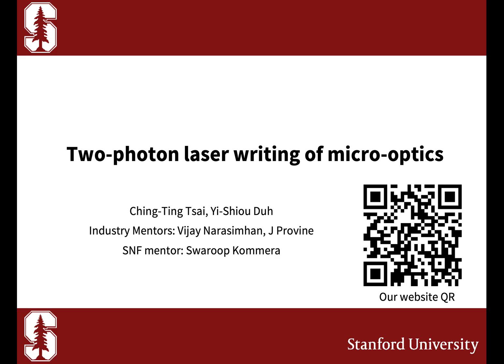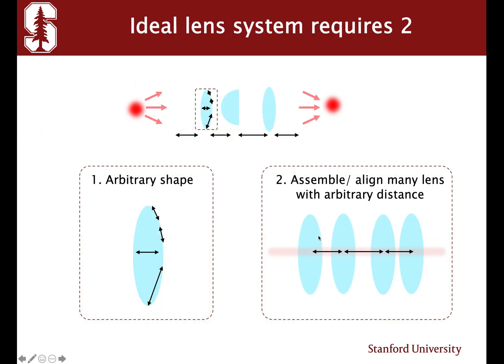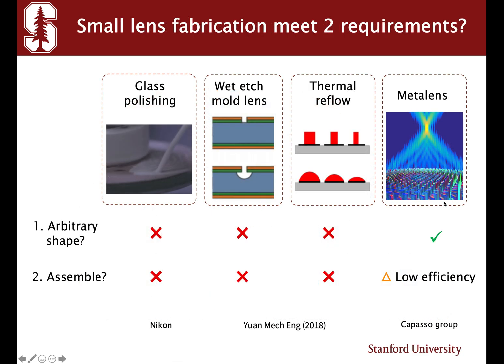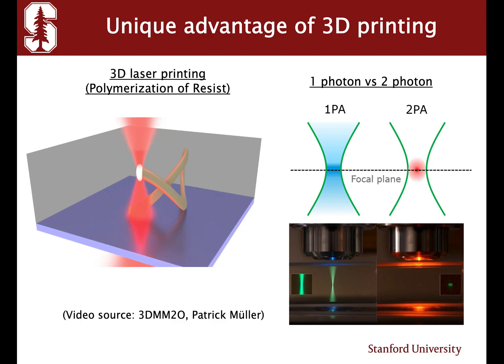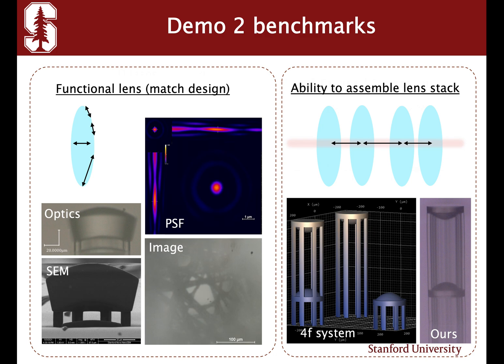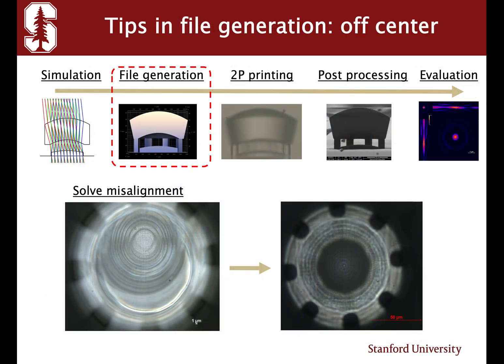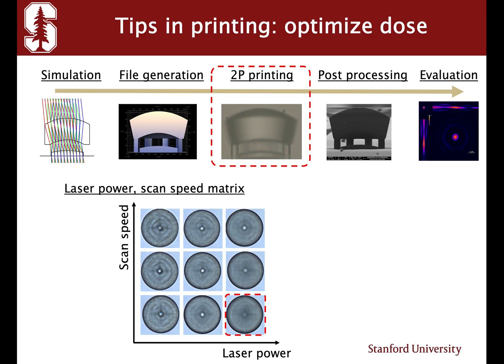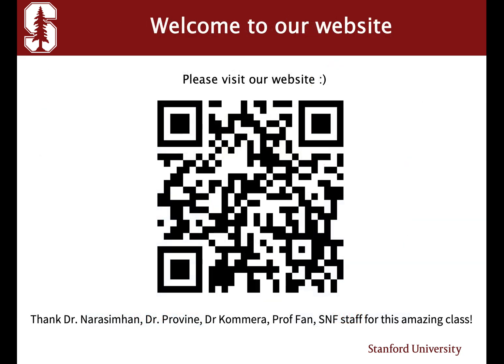Two-photon laser writing of micro-optics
Stanford ENGR 241 project, Spring 2021